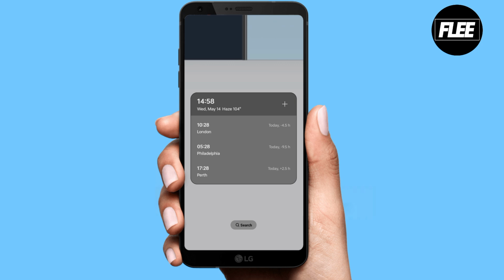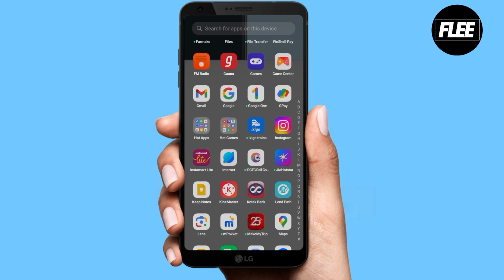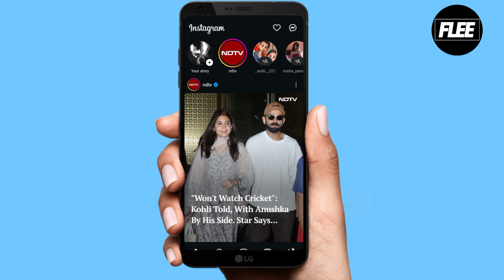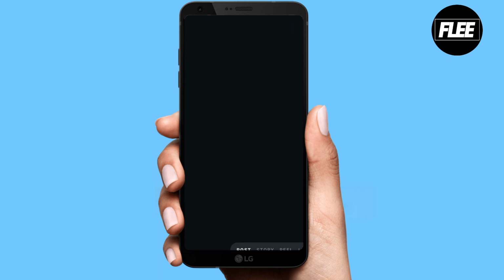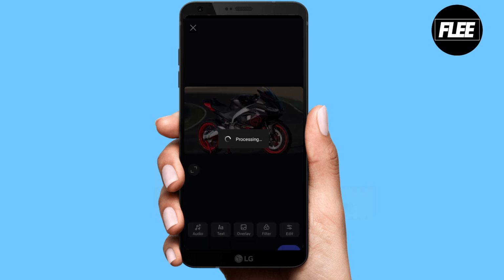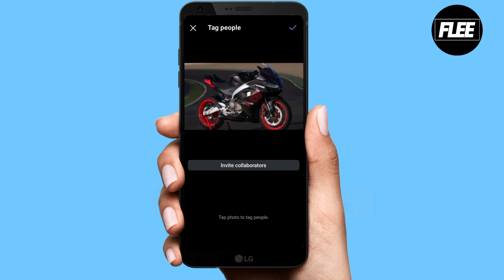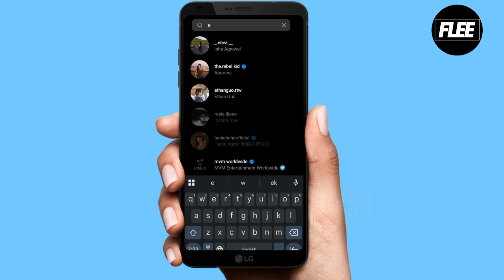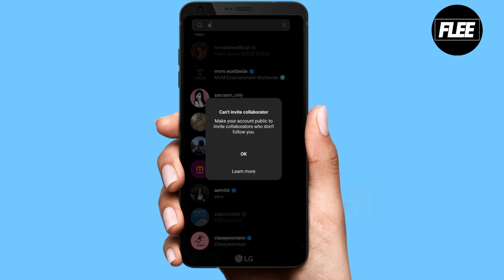NEW! How to Make a Collab Post on Instagram (2025) 📲 | Share Posts with Another Account Step-by-Step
Want to double your reach and share a post with another Instagram user? In this 2025 tutorial, I’ll show you exactly how to create a Collab Post on Instagram so it appears on both profiles—perfect for creators, friends, brands, and partnerships. Whether you're posting a Reel or a Feed photo, this step-by-step guide makes it super easy!

✅ What You’ll Learn in This Instagram Collab Tutorial:
📸 What Is a Collab Post and How It Works in 2025
🤝 How to Invite a Collaborator When Posting
✅ Accepting Collab Invites on the Other Account
🔄 Editing or Removing a Collaborator Later
💡 Best Practices for Growing with Collabs

⏳ Timestamps & Video Chapters:
0:00 Intro – Why Use Instagram Collab Posts in 2025
0:15 Creating a Post or Reel with a Collab Invite
0:40 Tagging vs Collab – What's the Difference?
1:10 How to Accept or Decline a Collab Invitation
1:30 Tips for Using Collabs to Boost Engagement

🔥 Why Watch This Instagram Collab Guide?
✅ Reach both audiences with one shared post
✅ Boost exposure for brands, creators, and friends
✅ Available for Reels and Feed Posts in 2025
✅ Perfect for growing your Instagram account organically

✅ Influencers & content creators
✅ Small businesses & brand marketers
✅ Friends sharing joint projects or events
✅ Nonprofits, artists, musicians & event hosts
✅ Anyone using Instagram to grow visibility in 2025

👍 Found This Collab Post Guide Helpful?
📢 Follow me for more Instagram features, creative hacks, and app how-tos!